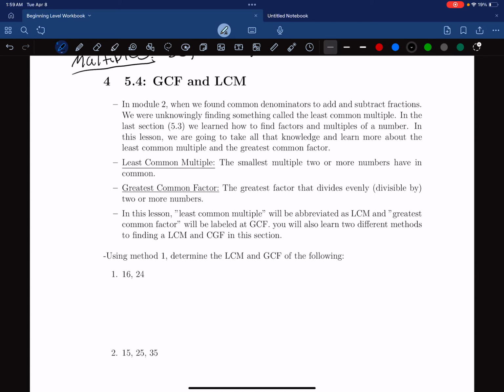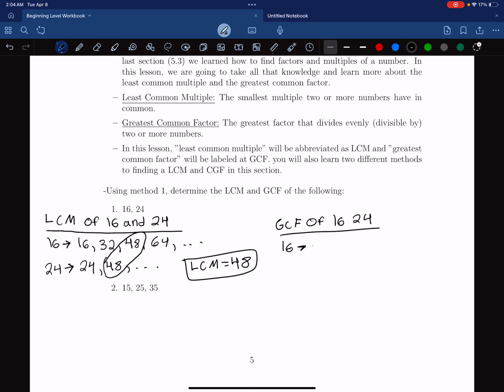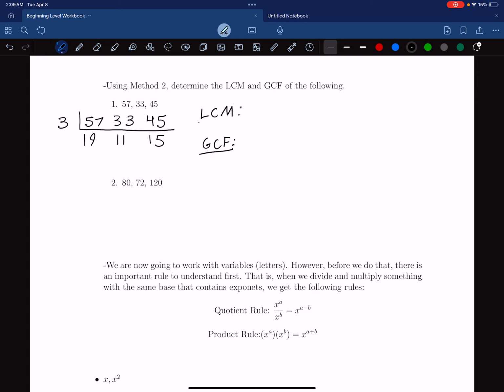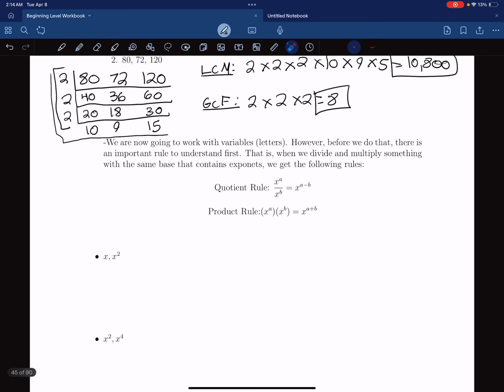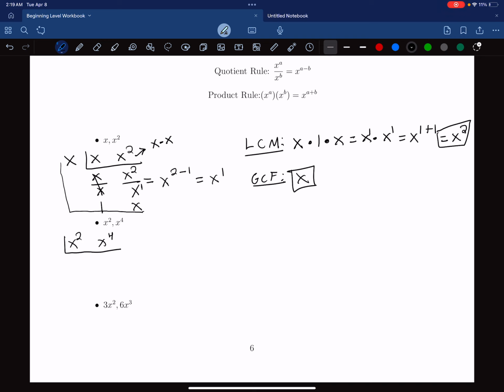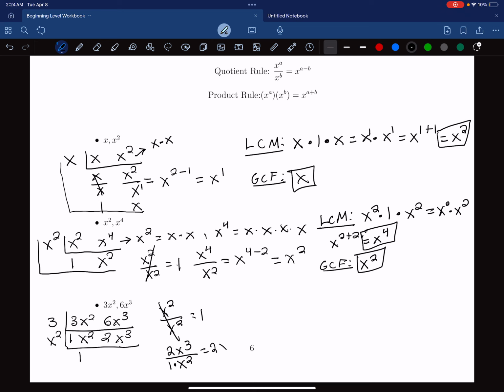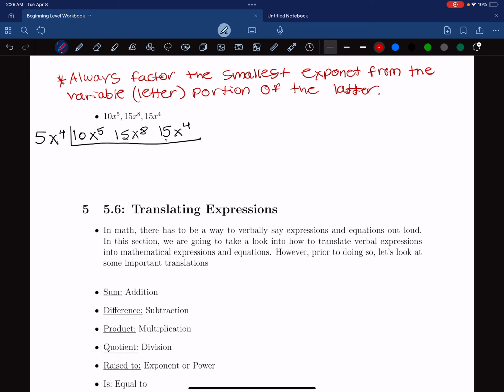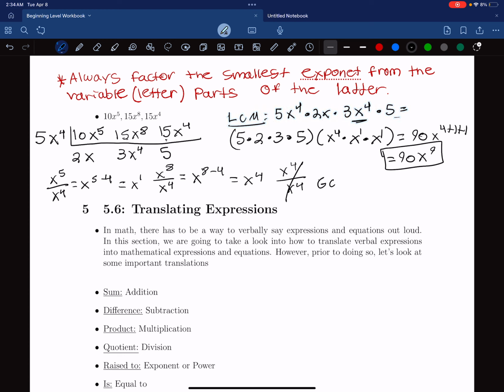5.4: LCM and GCF